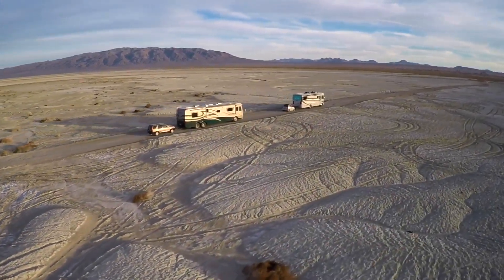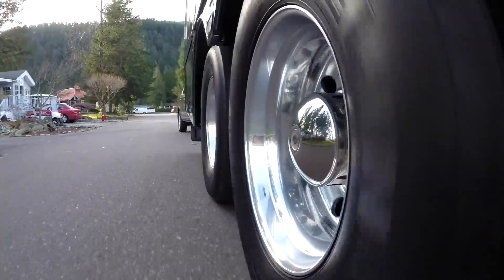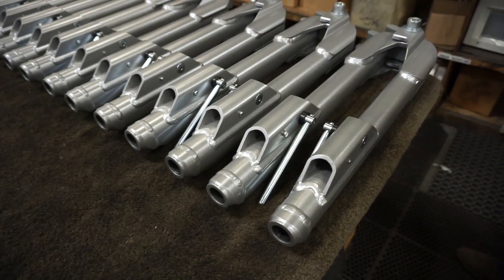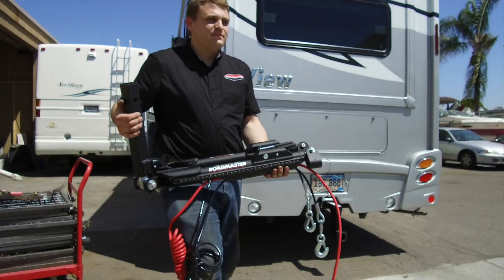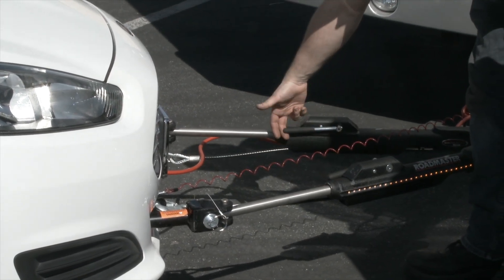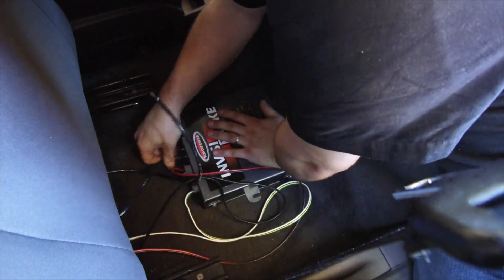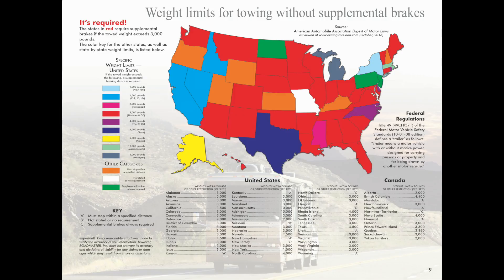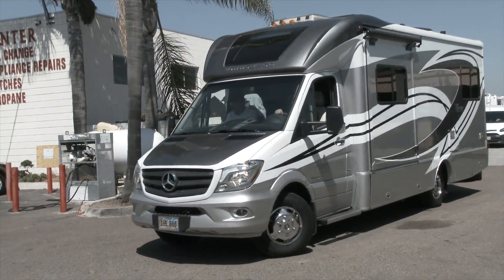Expert Advice on RV Towing - Introducing the Roadmaster Nighthawk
Roadmaster's Nighthawk is a truly non-binding tow bar made from beautifully styled aluminum and featuring embedded LED lights along each arm that illuminate with the RV's lights for increased safety.

How do you stop a stick of dynamite? If you tow a vehicle behind your motorhome, that’s not a rhetorical question — at highway speeds, the momentum of a 3,000-pound towed vehicle (say, a Ford Focus) has the kinetic energy of a quarter stick of dynamite (425,000-foot pounds of force). A 6,000-pound Jeep Grand Cherokee has the kinetic energy of a half stick of dynamite (850,000-foot pounds of force). And, a 10,000-pound Chevy Silverado has the kinetic energy of three-quarters of a stick of dynamite (almost 1,500,000 foot-pounds of force).

That’s according to the law — the second law of motion.

Like every other law of physics, the second law of motion — “force equals mass times acceleration” — isn’t open for debate. “Mass” (the weight of the towed vehicle) times “acceleration” (65 miles an hour, in the examples above) equals “force.” Always. Which creates, in effect, a 3,000- to 10,000-pound battering ram aimed directly at the back of the coach.

The laws of physics don’t recognize state boundaries. So it doesn’t matter whether you’re towing in Texas, Massachusetts, or British Columbia — there’s no getting around the long arm of the second law of motion. Or, for that matter, the third law of motion — “for every action, there is an equal and opposite reaction” — every time you hit the brakes.

So it’s not surprising, then, that safety is the number one reason most people add a supplemental braking system. Supplemental brakes take the load off the motorhome, and the motorhome and the towed vehicle brake in tandem, taking significantly less time and distance to come to a controlled stop — approximately 34 percent less, according to a study* by ROADMASTER (see the “Test Results at 50 mph" chart).

Supplemental brakes also relieve stress on the tow bar and the mounting brackets — a panic stop without supplemental brakes is a leading cause of tow system failure. They also keep the combination straight as you break, so there’s less chance of a “jackknife.” And supplemental brakes reduce the chance of a catastrophic brake failure at the motorhome, as a result of sustained braking — for example, when you’re driving down a steep grade in the mountains.